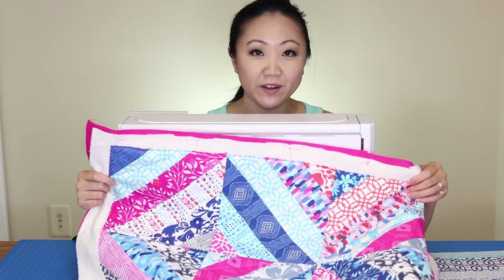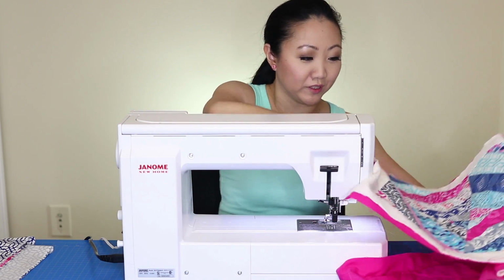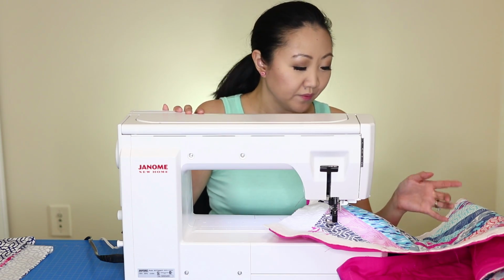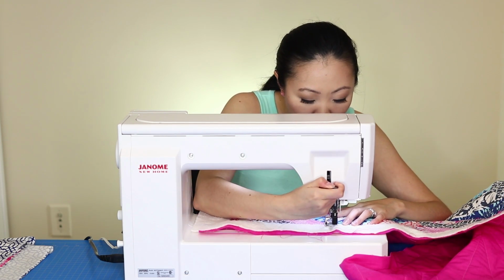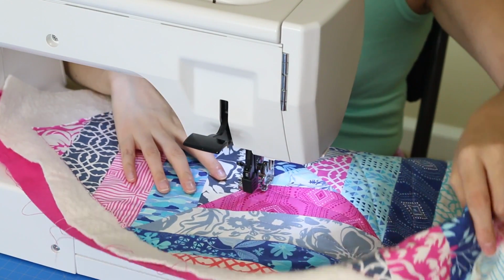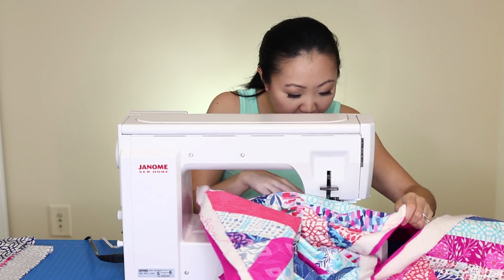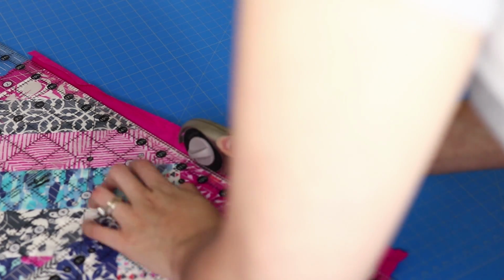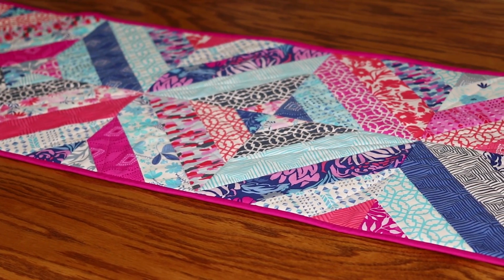Quilted Table Runner Using Strip + Tube Piecing | Beginner-Friendly Project | SEWING REPORT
This was my first time making a quilting project using strip and tube piecing. Sew + quilt with me while constructing a fun quilted table runner in Kate Spain's Paradiso fabric line (jelly roll) by Moda and a shocking pink Kona solid backing.

While Kate Spain's Paradiso line is harder to find, here are some of her other lines available in jelly rolls:

Easy, free quilt block with no pattern required! Great quilting project for beginners. The measurements on my finished table runner were approximately 16 x 96 inches. It's for a 6-foot long dining table, allowing a one-foot overhang on either side. This is a handmade gift, and I ended up making a set of four matching place mats out of leftover blocks.

Hope you enjoy this sew along style video!

Missouri Star Quilt Company has a more in-depth tutorial on this strip / tube piecing technique using jelly rolls:

You'll be notified about my latest videos - plus it's free!

WHAT I DO WHEN I'M NOT SEWING... JEN TALKS FOREVER CHANNEL

($14.99/month-to-month or $120/year annual plan)

MY SEWING MACHINES:

EverSewn - Sparrow 25 -197 Stitch Computerized Sewing Machine
(comes w/accessories!)

Eversewn 6-pc Accessory Quilting Foot Kit Low Shank

Thank you to EverSewn for providing Sewing Report the Sparrow 25 used in our videos!

You'll love MOO! They've awesome print products and cool design finishes.